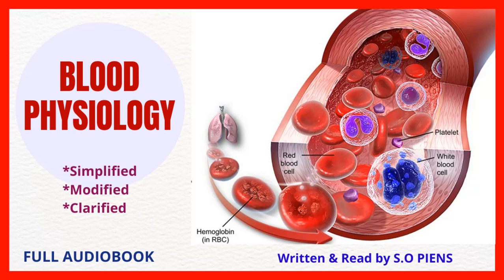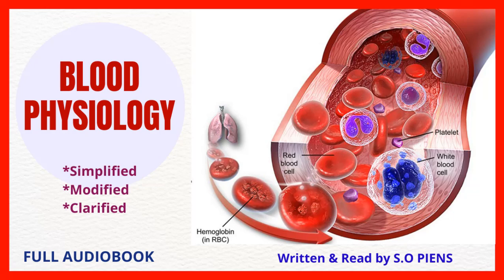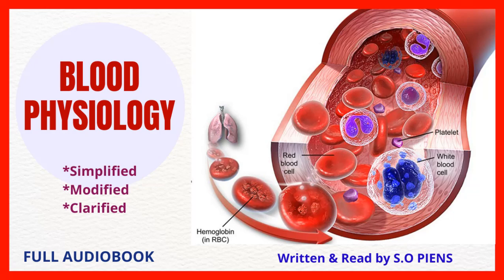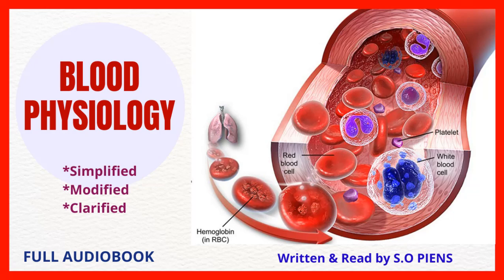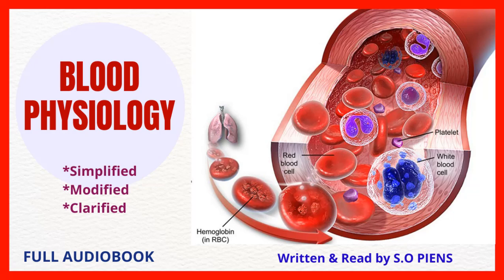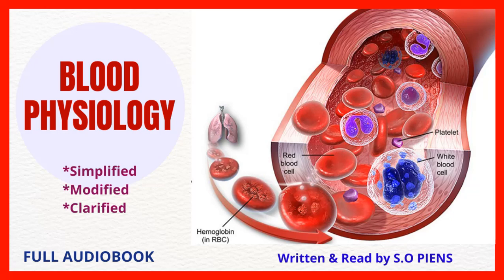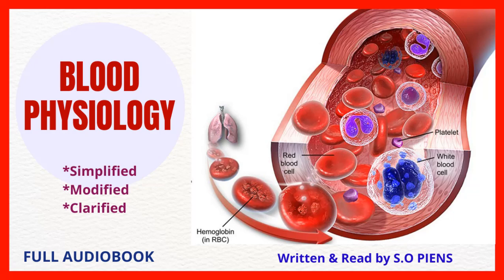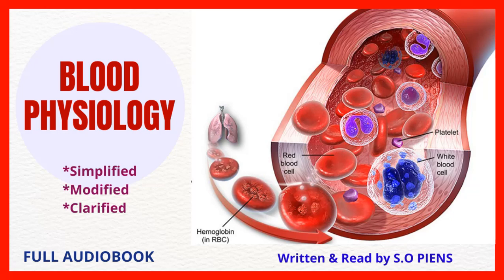Blood Physiology By S.O PIENS, MD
You can check more videos like this on this channel.